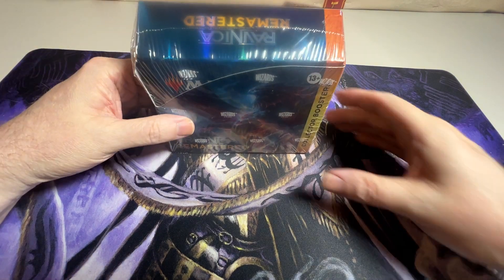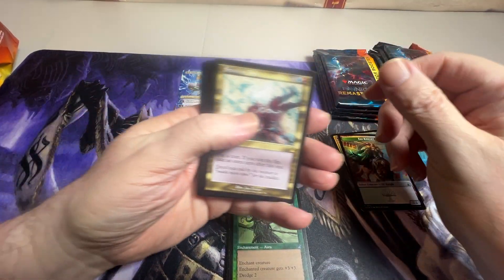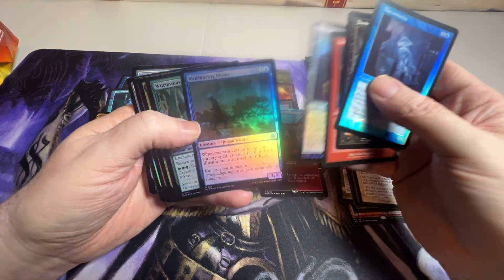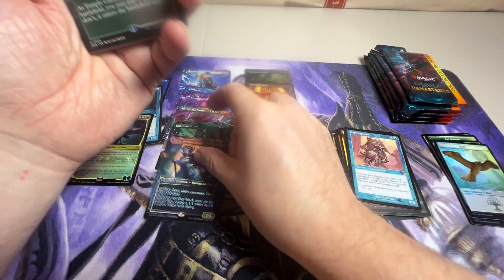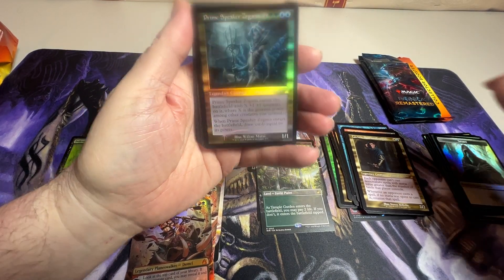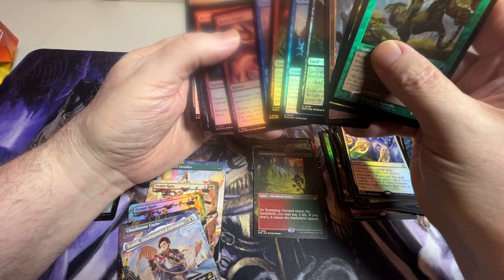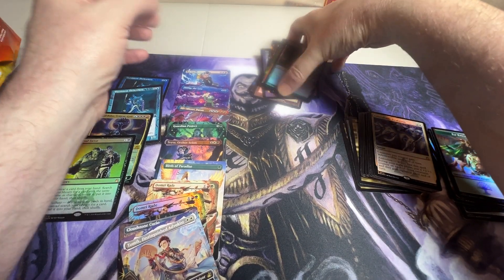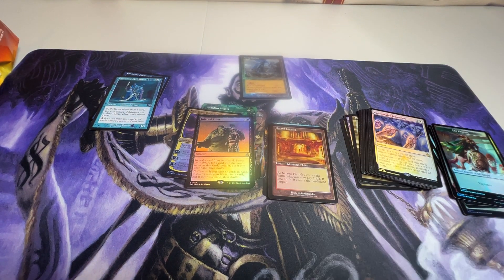MTG Magic the Gathering Ravnica Remastered Collector Booster Box #2 Opening